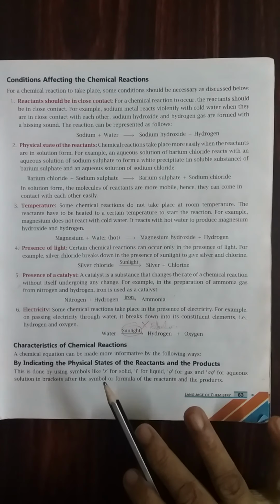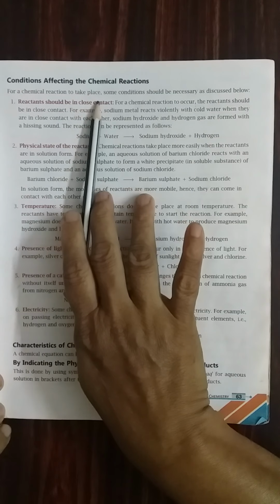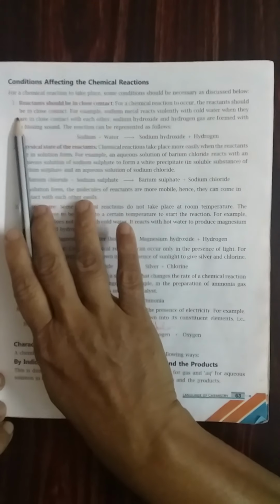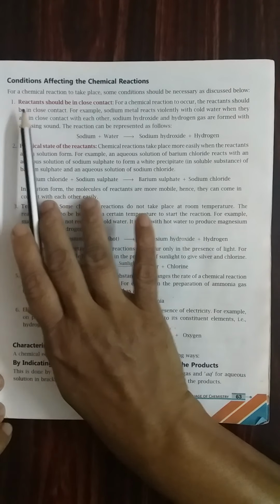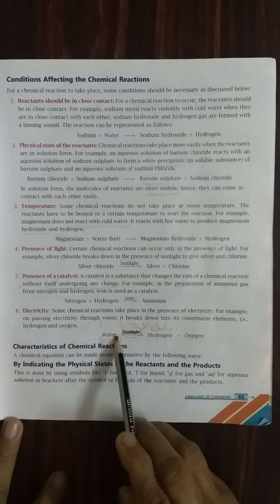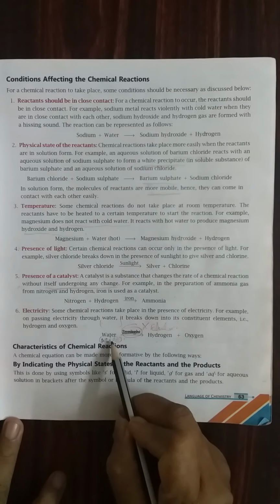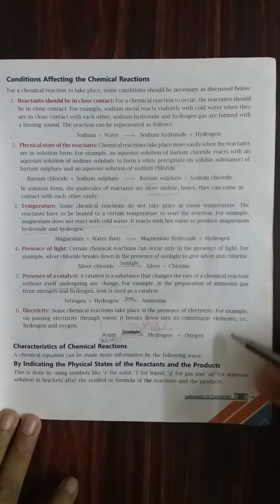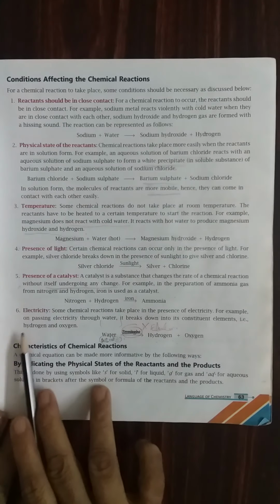chemistry 7th Std chapter 5 Language of chemistry part 6